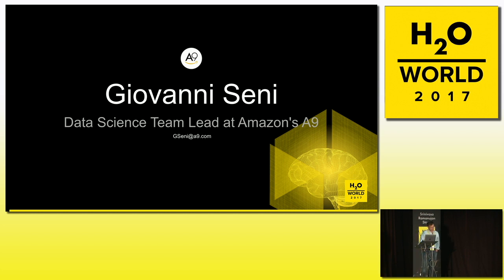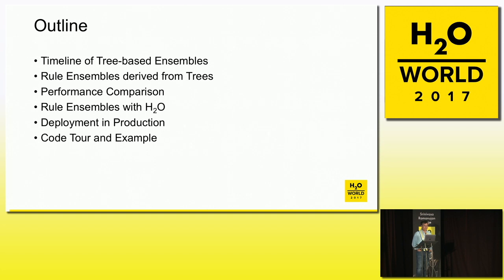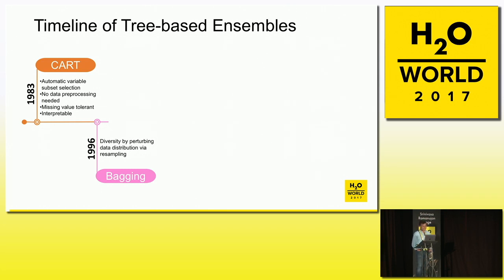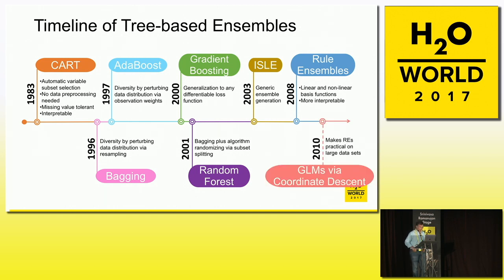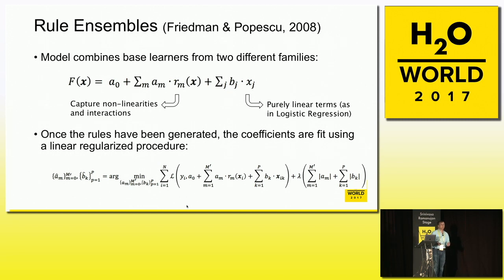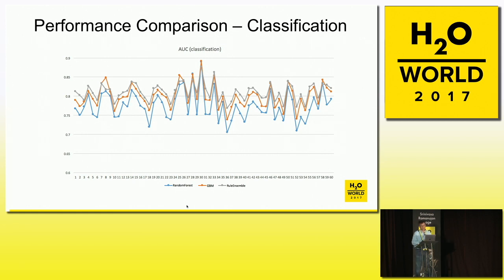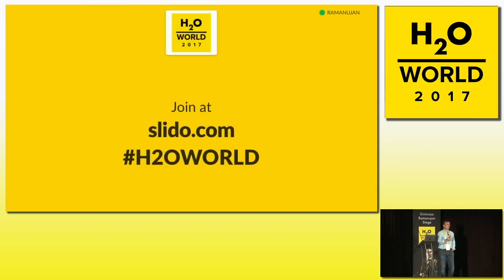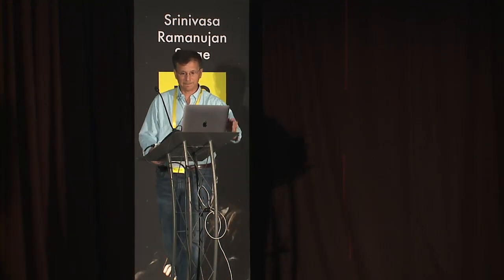Distributed Learning of Rule Ensemble Models with H2O - Giovanni Seni, Amazon's A9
This presentation was recorded at H2OWorld 2017 in Mountain View, CA.

Giovanni Seni currently leads a team of data scientists and data engineers at Amazon’s A9.com, working on computational advertising problems. As an active data mining practitioner in Silicon Valley, he has over 15 years R&D experience in statistical pattern recognition and data mining applications. He has been a member of the technical staff at large technology companies, and a contributor at smaller organizations. He holds five US patents and has published over twenty conference and journal articles. His book “Ensemble Methods in Data Mining – Improving accuracy through combining predictions” was published in February 2010 by Morgan & Claypool.